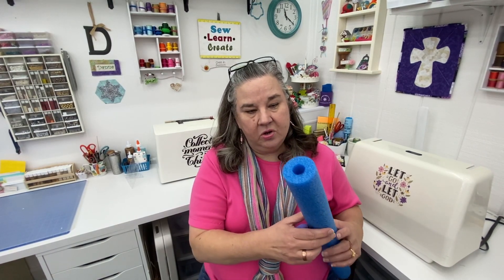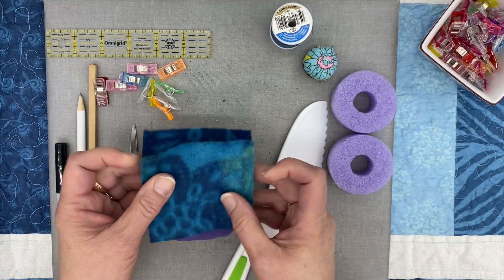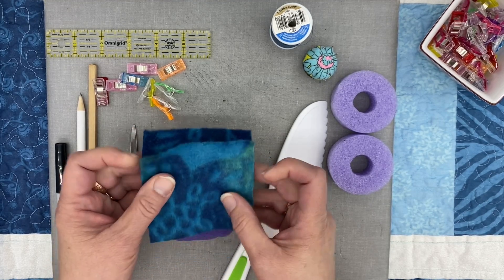Pool Noodles in Sewing? See what I create using this unexpected item.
Create a fun and useful project using an unexpected item - a pool noodle.